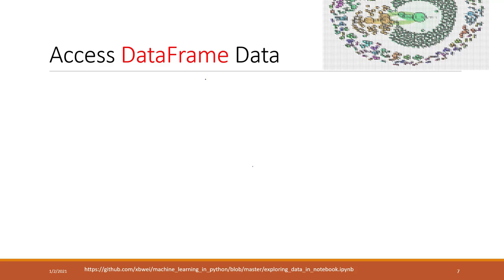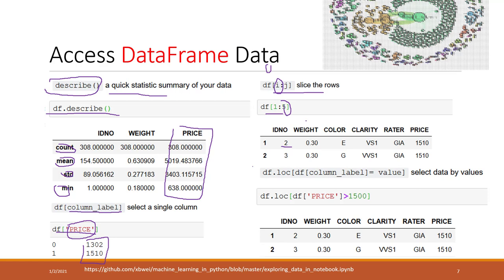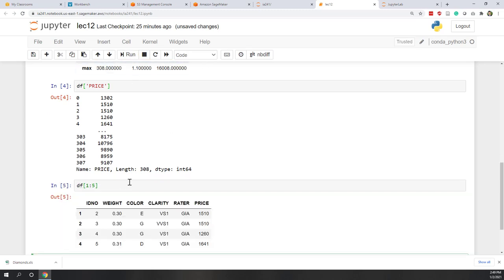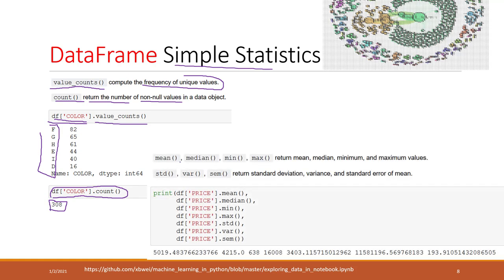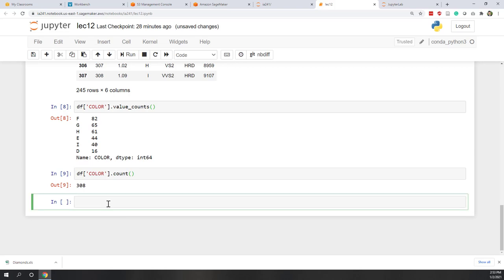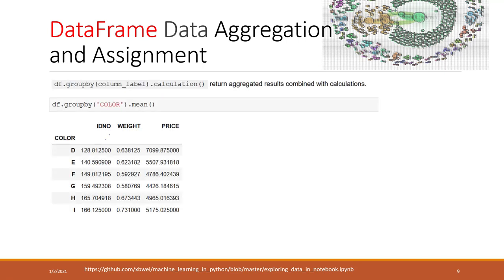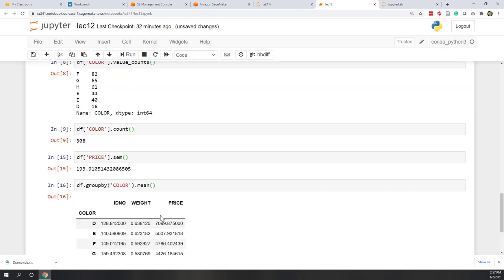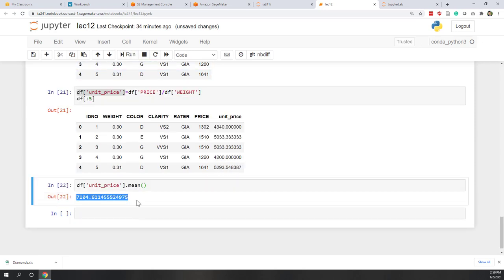Lec 12.2 pandas dataframe